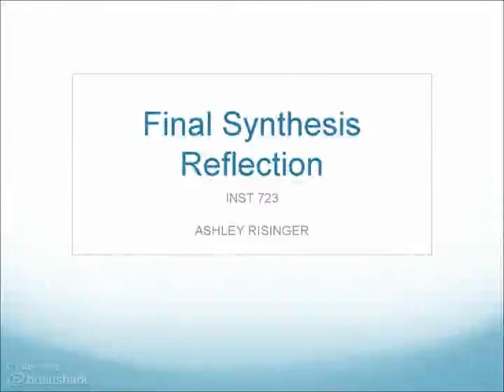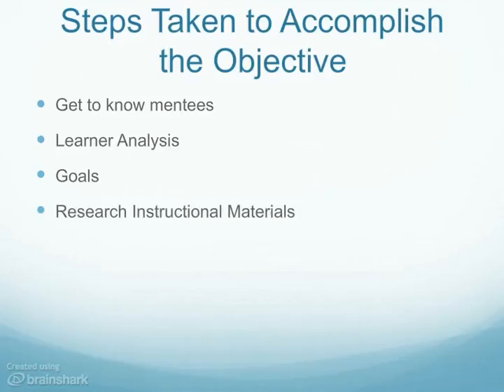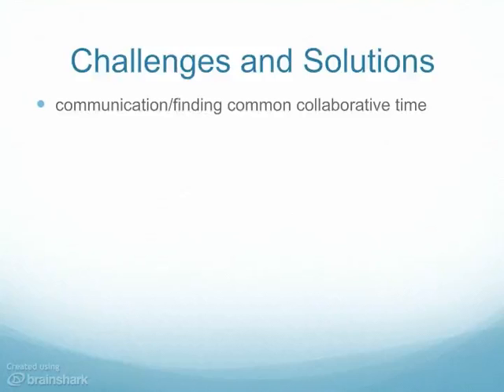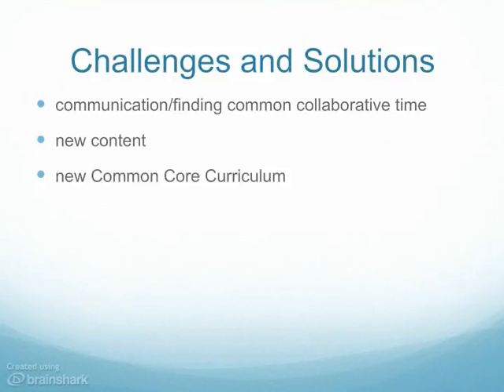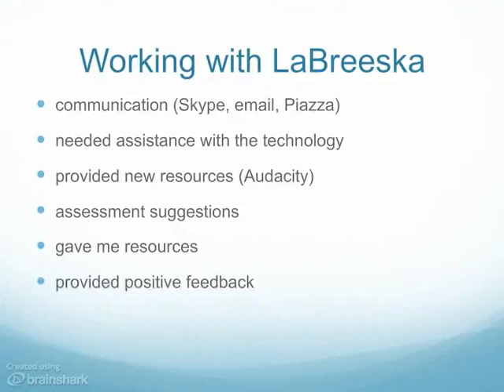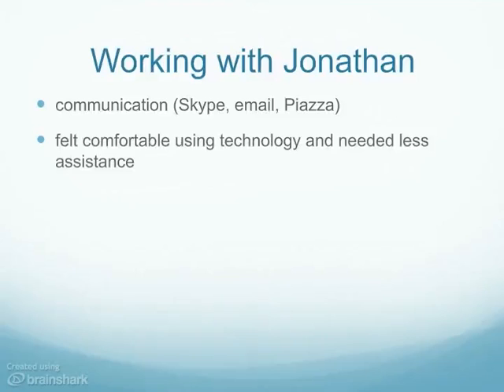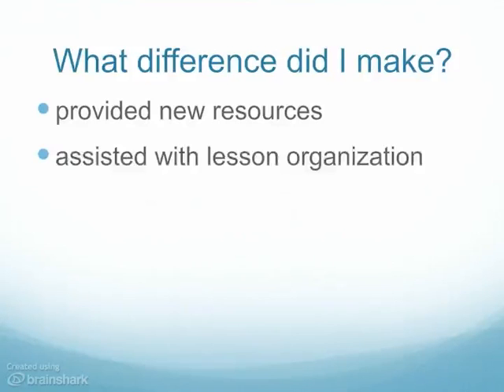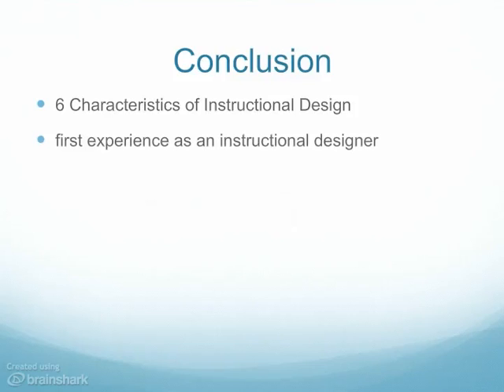Final Synthesis Reflection